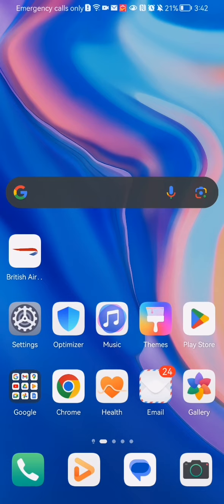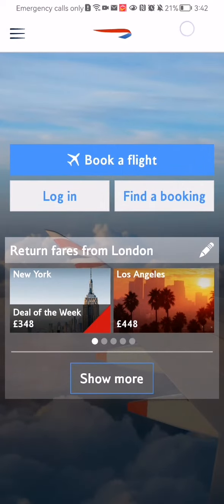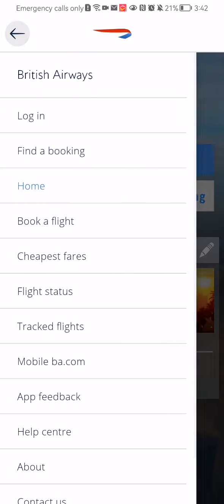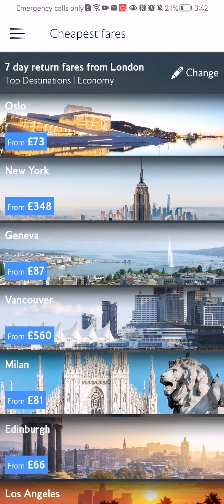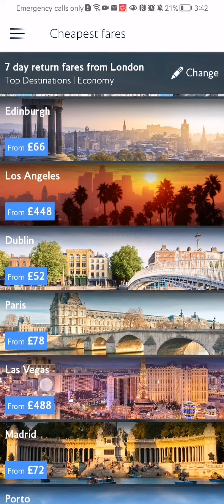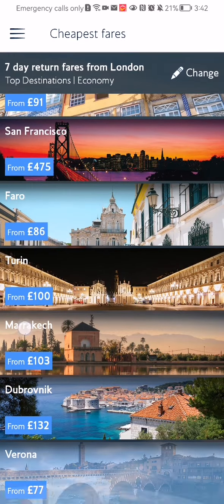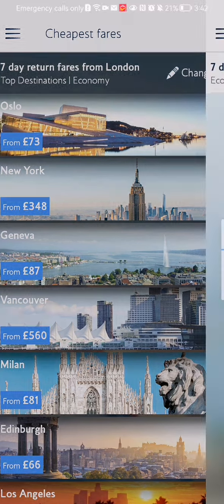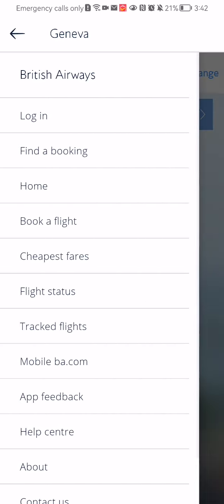How To Find Cheapest Flights On British Airways?